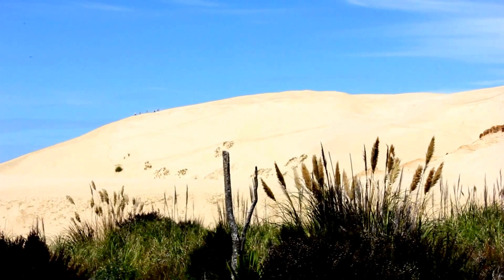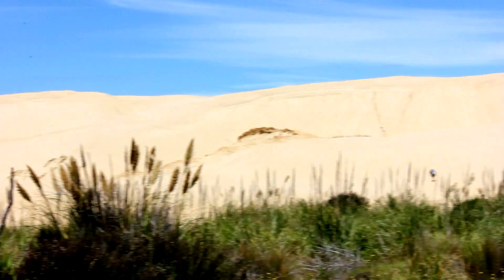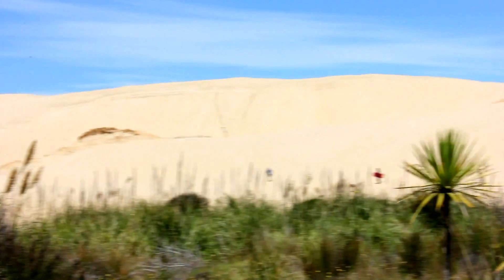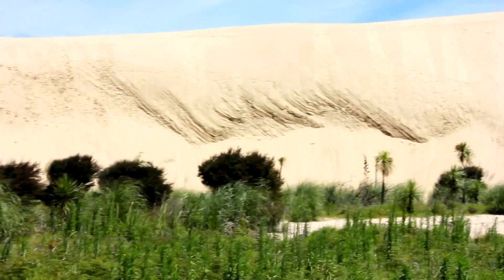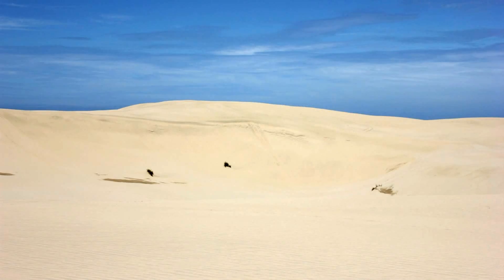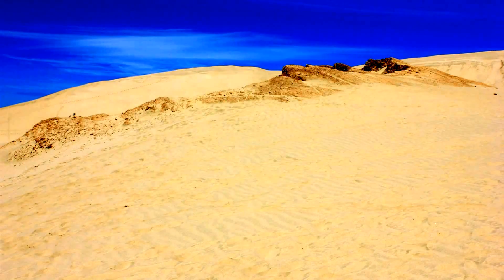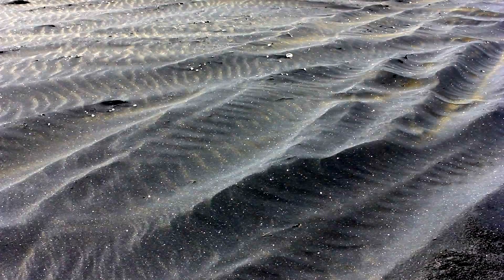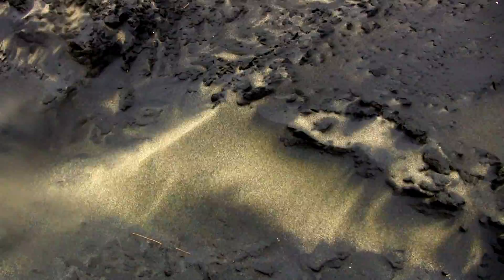Formation of Sand Dunes: Coastal Processes Part 5 of 6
Sand dunes form when wind erodes and transports sediment up a beach and deposits them on an obstacle like like driftwood or vegetation. The sand can be transported by the processes of saltation, suspension and surface creep.  This video covers: (1) How sand dunes form. (2) The environmental conditions that must be present for sand dunes to form.